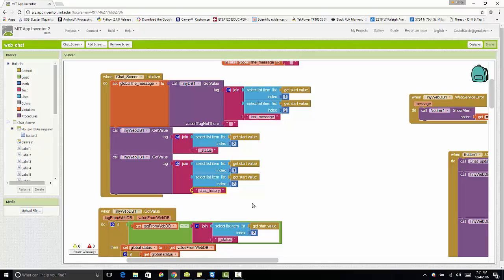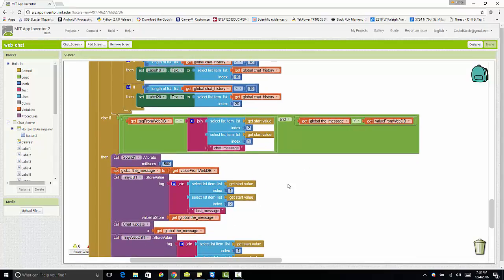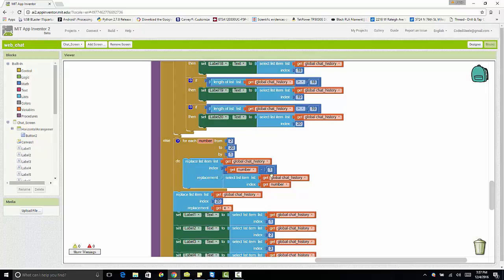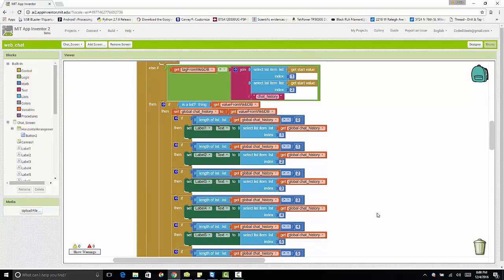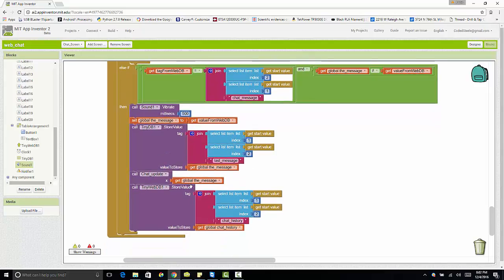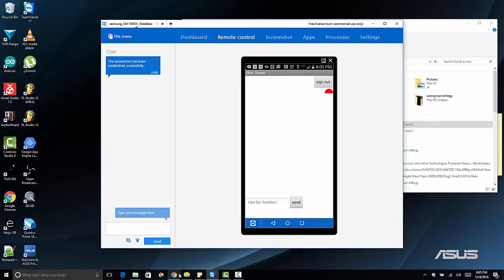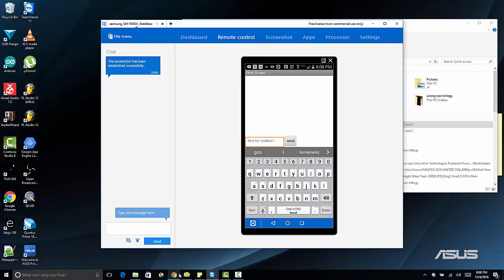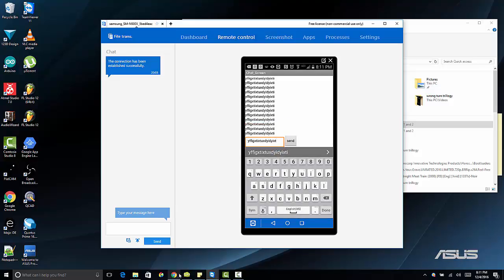AppInventor-Tutorial #14-Web Chat- Part #2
The continuation of the Web chat application. A demonstration of the application is shown at the end. There were some minor difficulties with getting it to work but we did. The half circle is caused by the Canvas not being large enough for the phone. I will fix this before I upload the application. The Link to the application is